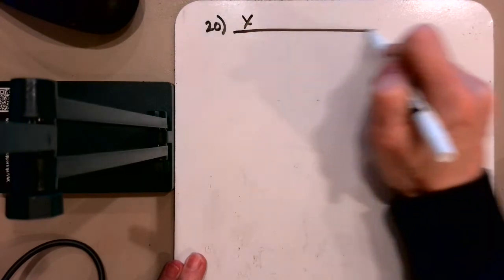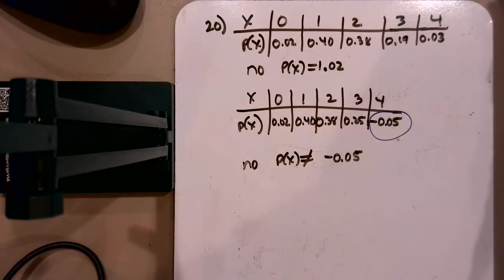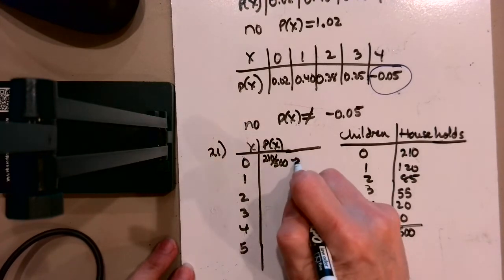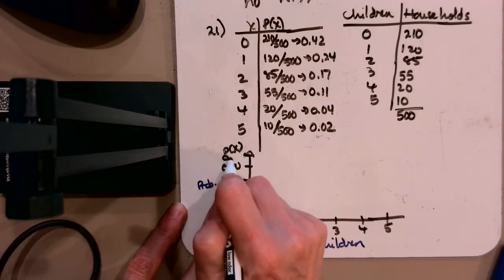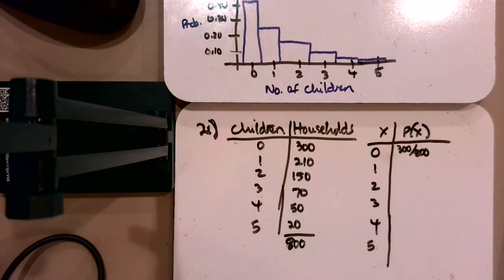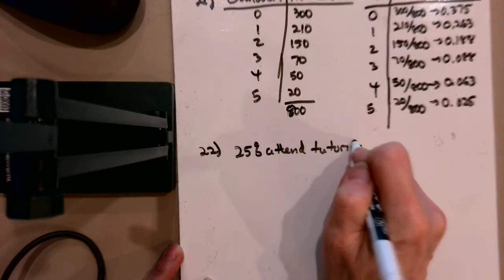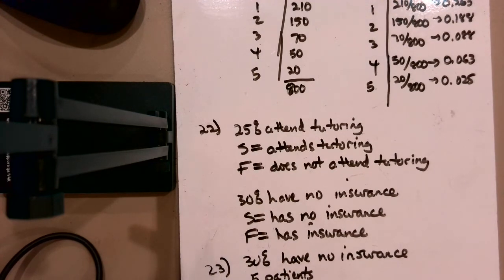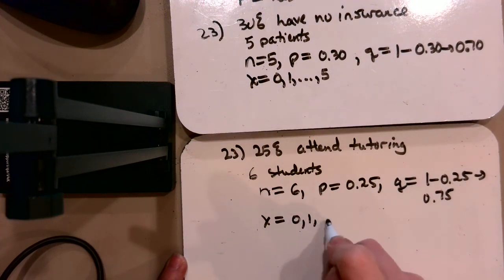MAT 107 Test 2 Answers 20 - 23